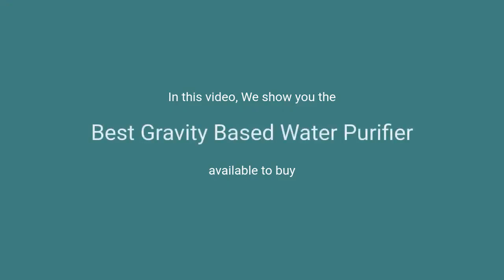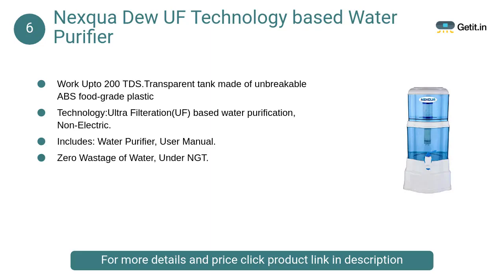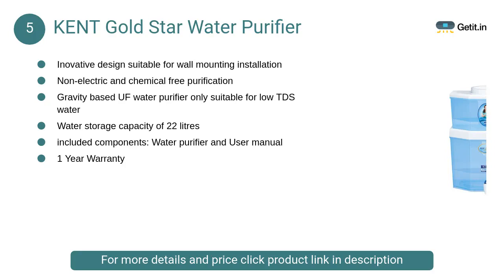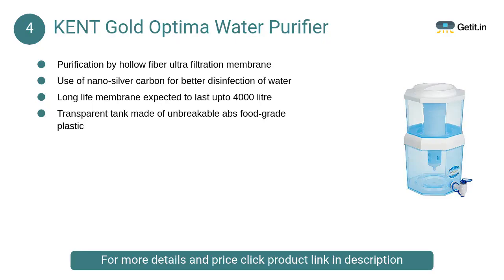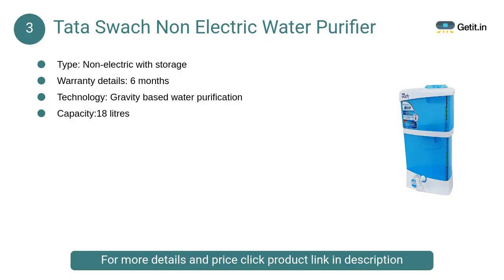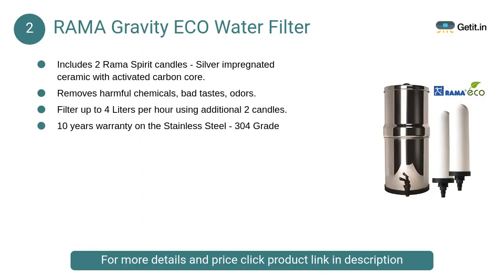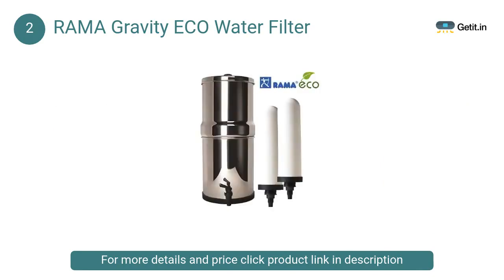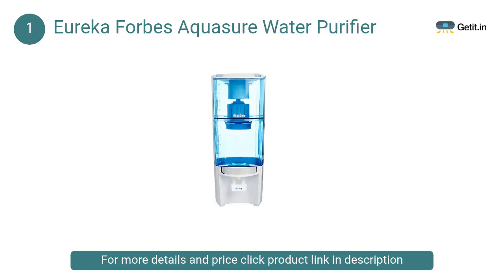Best Gravity Based Water Purifier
Best Gravity Based Water Purifier in India: Do watch this video before buying Gravity Based Water Purifier - 2019

1. Eureka Forbes Aquasure Water Purifier

• Product does not require installation
• Type: Non-electric with storage
• 1500 litres storage ensures that you get readily available drinking water at all times

2. RAMA Gravity ECO Water Filter

• Removes harmful chemicals, bad tastes, odors.
• Filter up to 4 Liters per hour using additional 2 candles.
• 10 years warranty on the Stainless Steel - 304 Grade

3. Tata Swach Non Electric Water Purifier

• Warranty details: 6 months
• Capacity:18 litres

4. KENT Gold Optima Water Purifier

• Purification by hollow fiber ultra filtration membrane
• Use of nano-silver carbon for better disinfection of water
• Long life membrane expected to last upto 4000 litre

5. KENT Gold Star Water Purifier

• Inovative design suitable for wall mounting installation
• Non-electric and chemical free purification
• 1 Year Warranty

6. Nexqua Dew UF Technology based Water Purifier

• Technology:Ultra Filteration(UF) based water purification, Non-Electric.
• Includes: Water Purifier, User Manual.
• Zero Wastage of Water, Under NGT.

7. Prestige Non Electric Acrylic Water Purifier

• The water purifier should always be placed on a flat surface
• Replace the cartridge in every 6 months

1. Pristine Stainless Steel Water Filter
2. RAMA Spirit Water Filter
3. Pooja 25 Liters Stainless Steel Water Filter

What should we check before buying water purifier?
Which brand comes with stainless steel tank in water purifier?
What are the different types of water purifiers?
How does a gravity filter work?
How do you clean a gravity water filter?
What is gravity water?
Is gravity based water purifier good?
Which purifier is best for Borewell water?